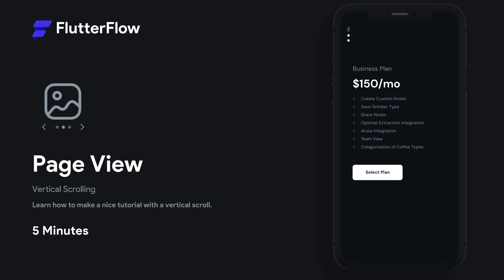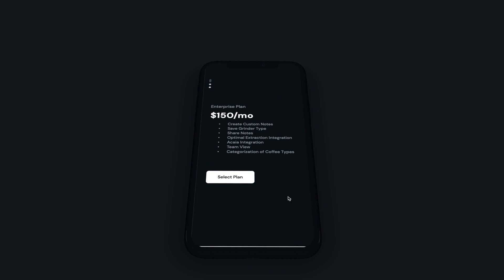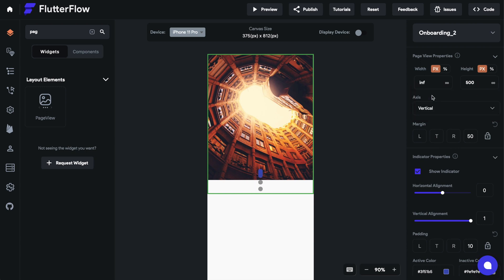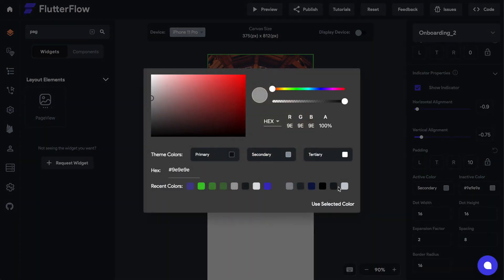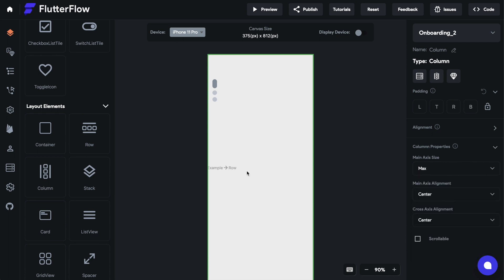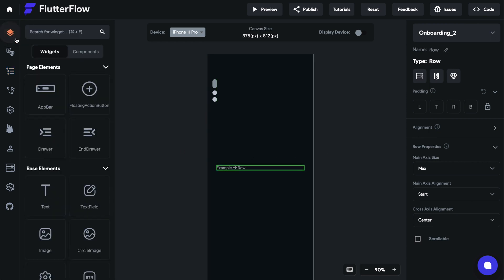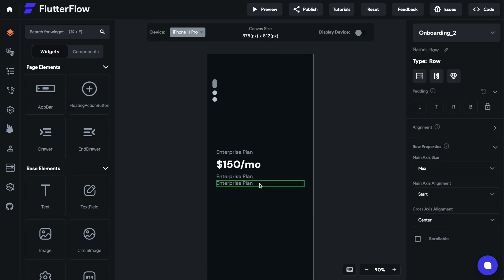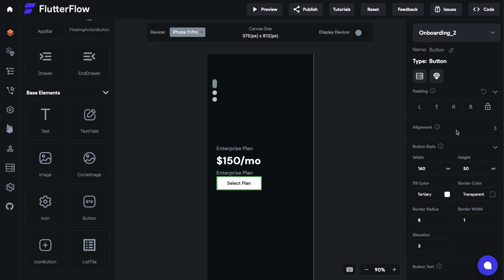How To Build Vertically Scrollable Pages in FlutterFlow | FlutterFlow Tutorial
Use PageViews in FlutterFlow to build beautiful scrollable pages.

Sign up to FlutterFlow to start building beautiful and powerful cross-platform mobile apps using Flutter, Google's game changing UI toolkit.